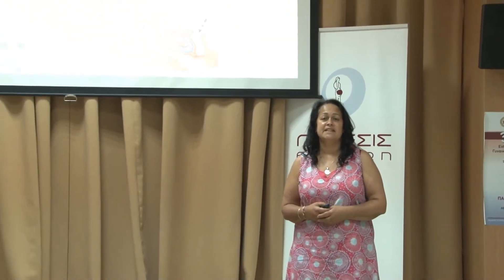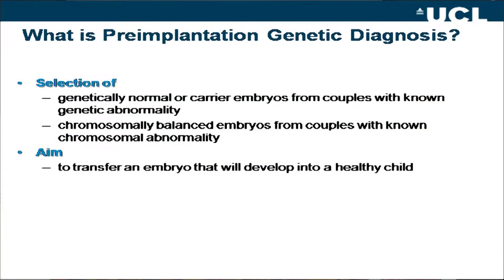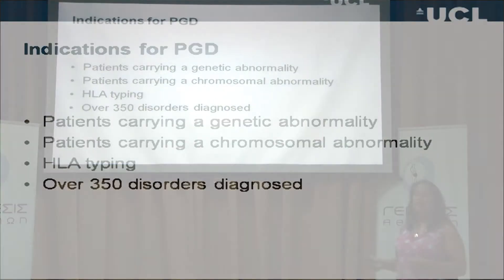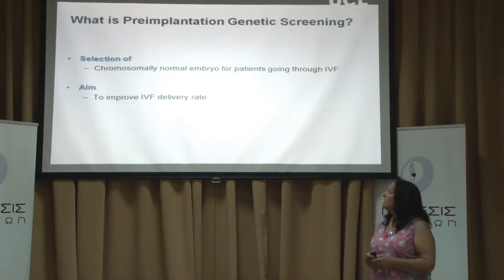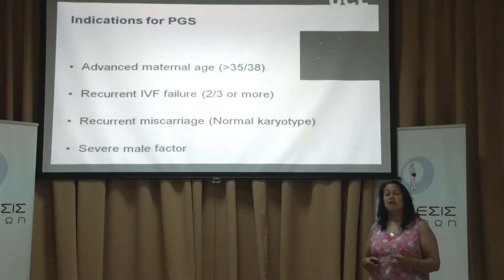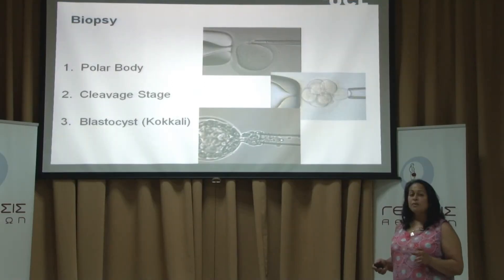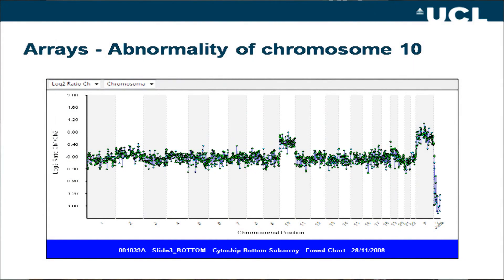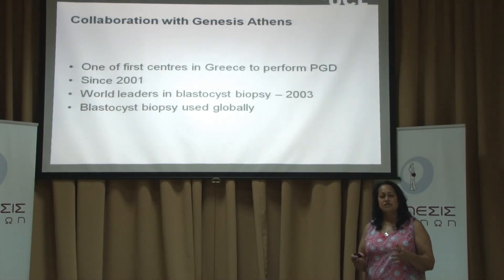JOYCE HARPER GENESIS ATHENS CLINIC 1